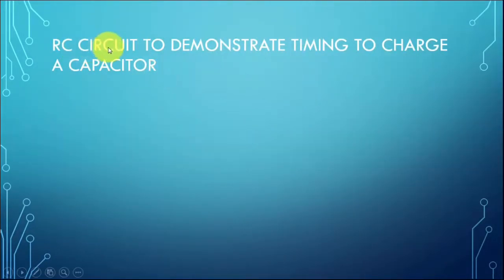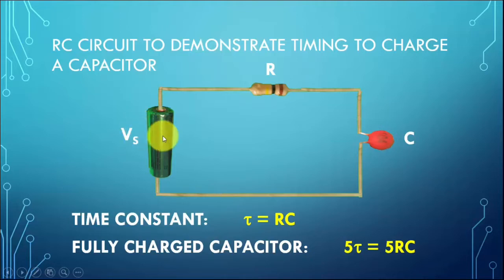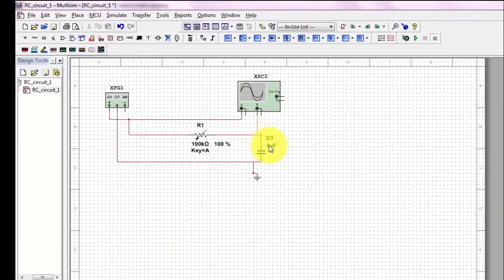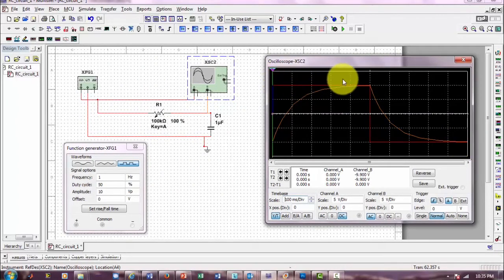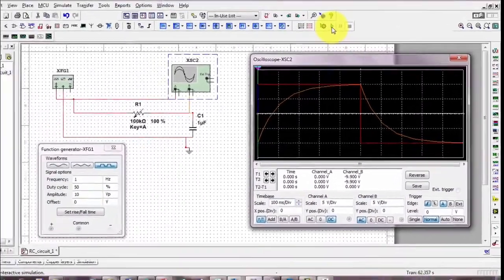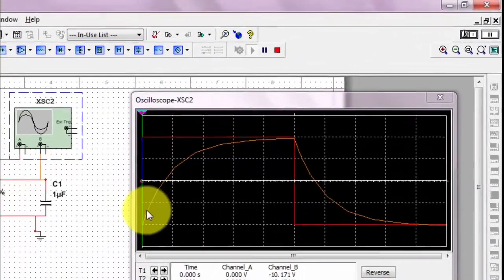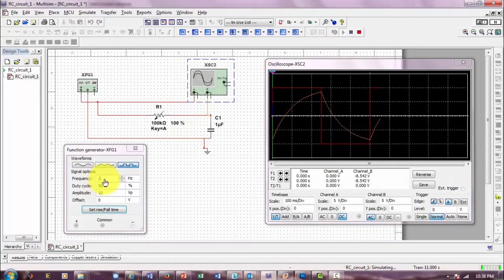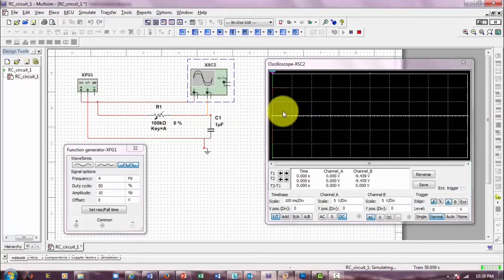How to Use￼ Multisim Simulation on theRC Time Constant